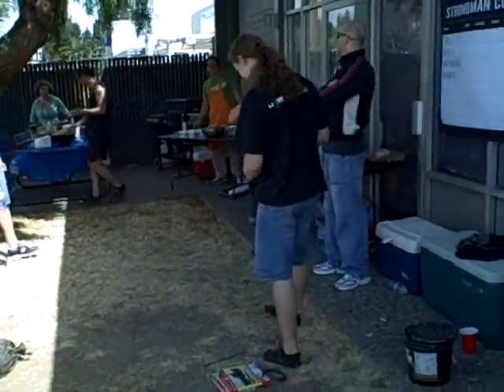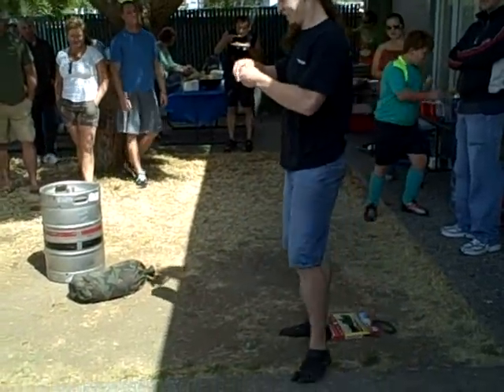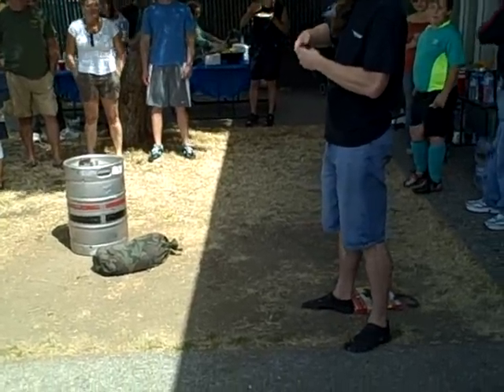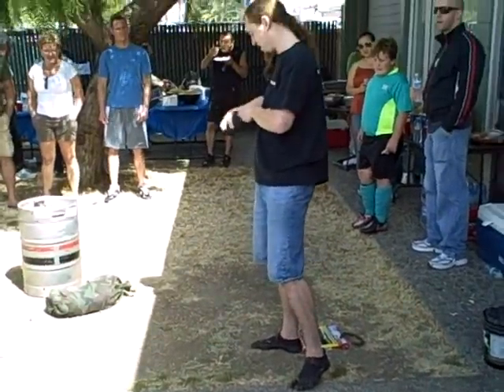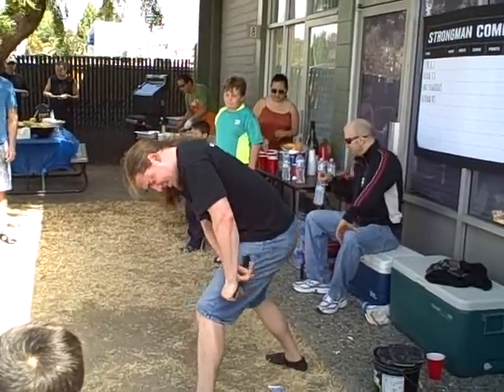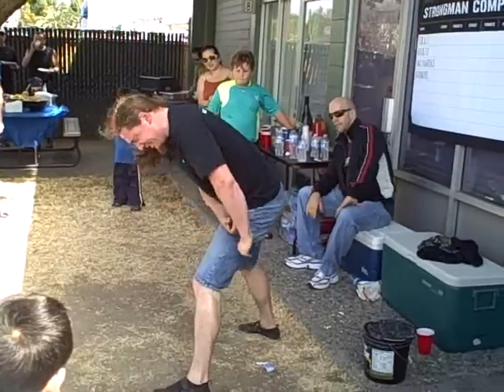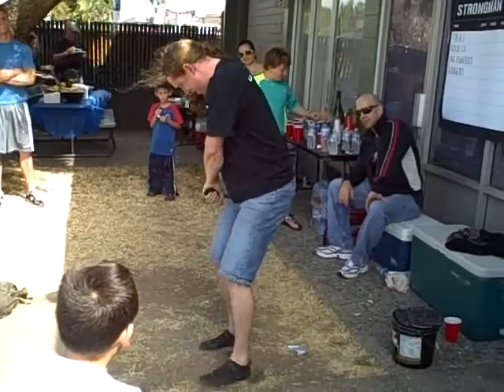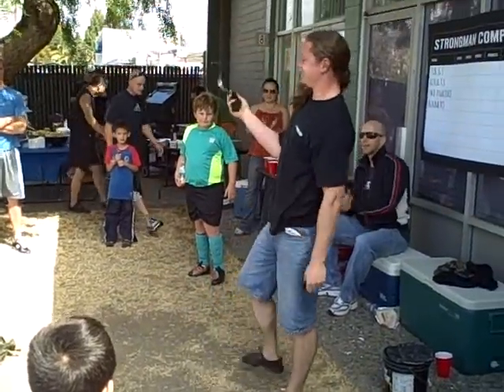Anniversary Party 2010 Logan Feats of Strength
after a grueling team strongman competition Logan Christopher of put on a strong Old Time Strongman show.  He tore a phone book into thirds, bent nails, bolts and spikes and even a horseshoe.